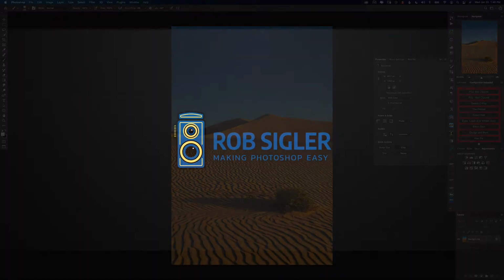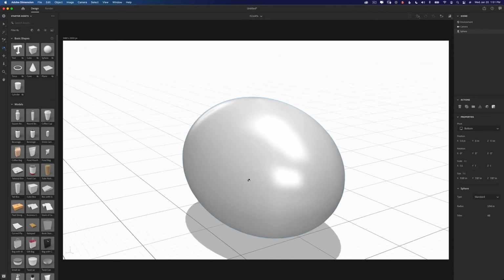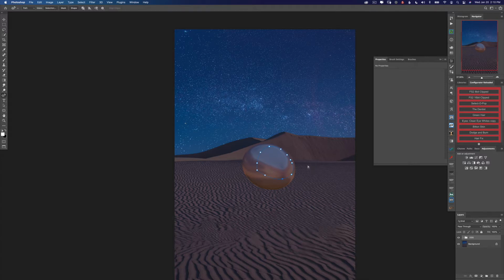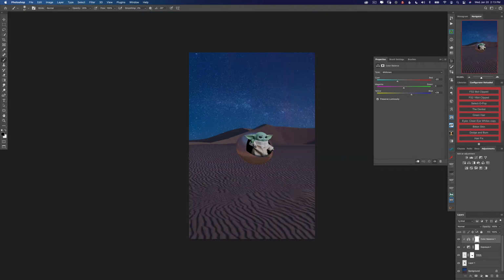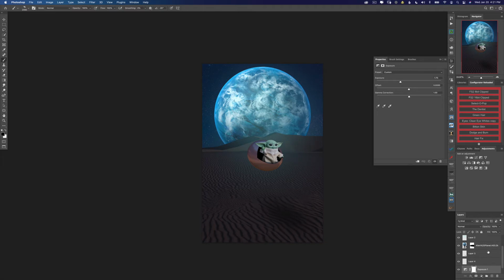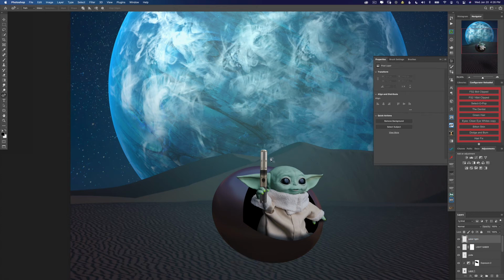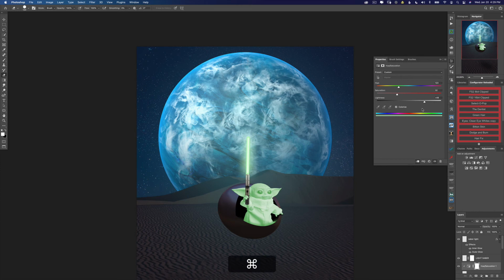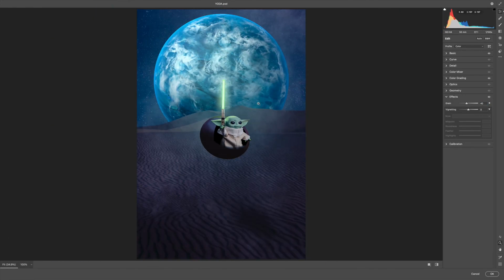Level Up Your Photoshop Skills with Baby Yoda Compositing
In this Photoshop compositing tutorial, I'll show you how I photographed a Baby Yoda toy, and placed him into a space scene.  I'll show you every step from taking his photo, to creating a background!

You can buy Baby Yoda here:

Let me know if you have any questions!  I'm more than happy to help!